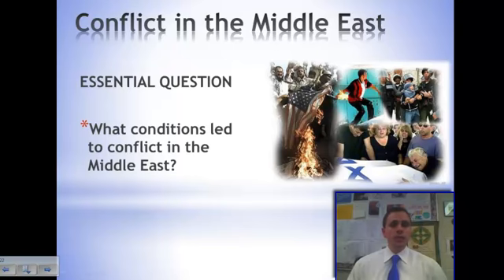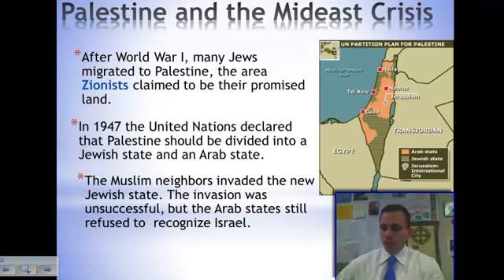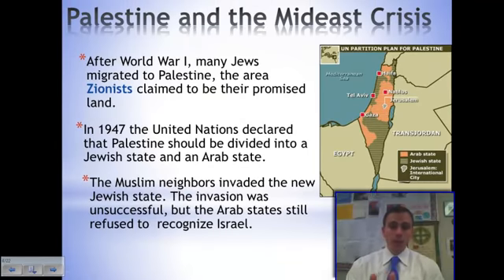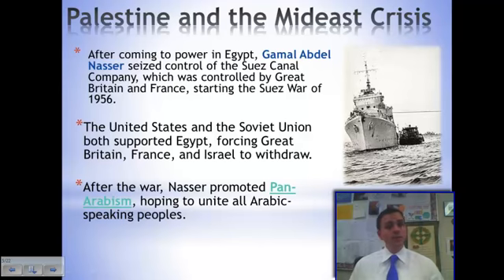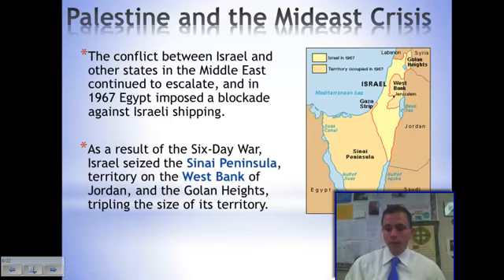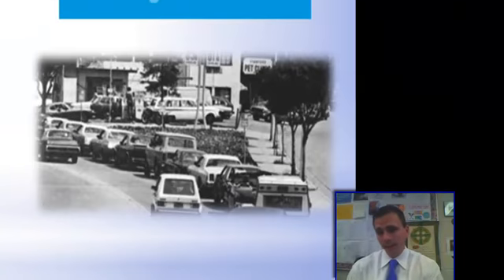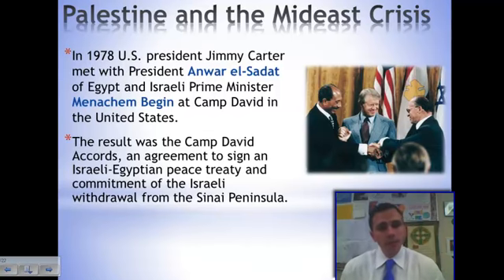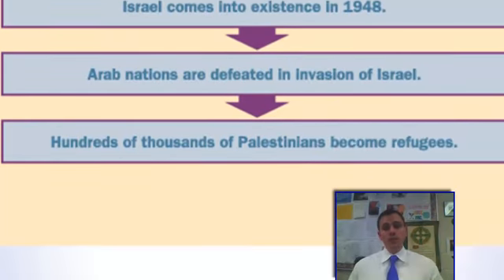Conflict in the Middle East (Part 1)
Mr. Driscoll's screencast for Putnam High School students (Putnam, CT)